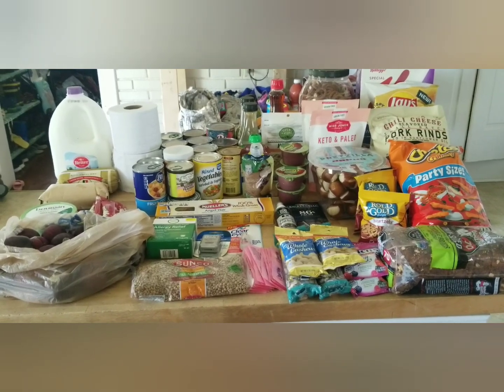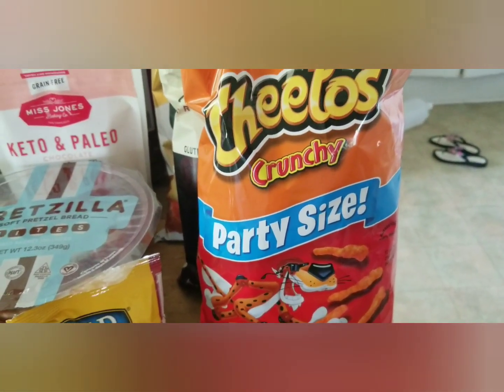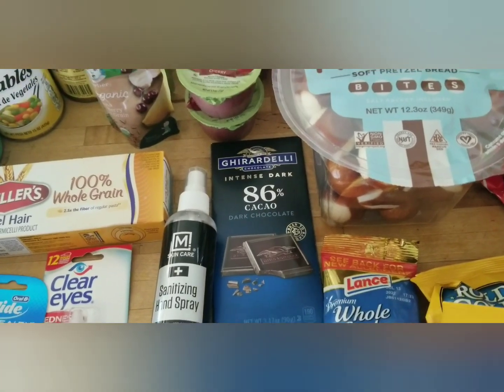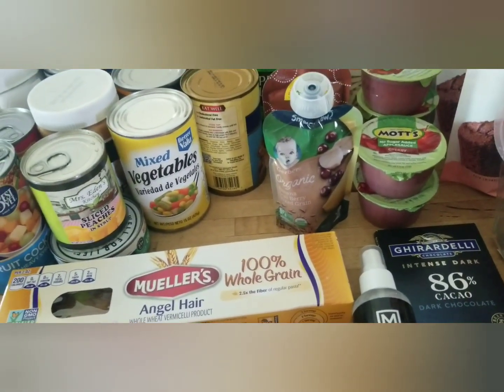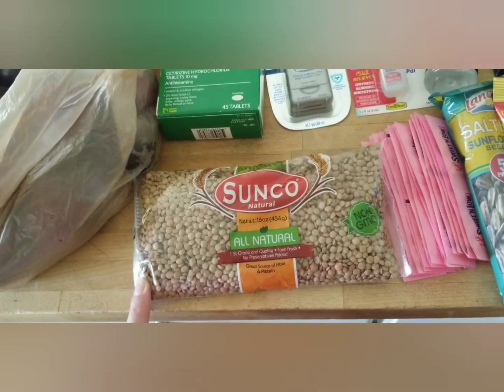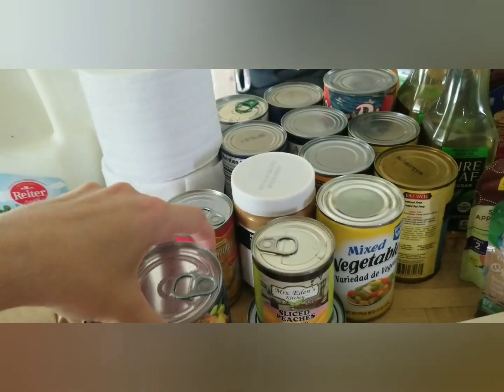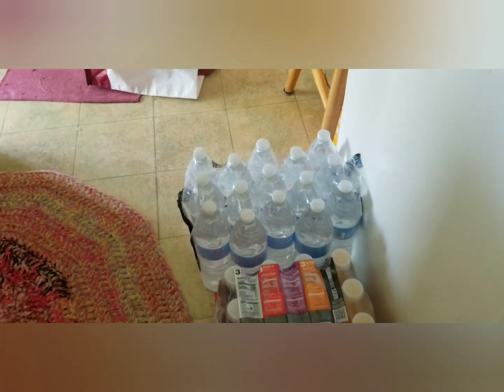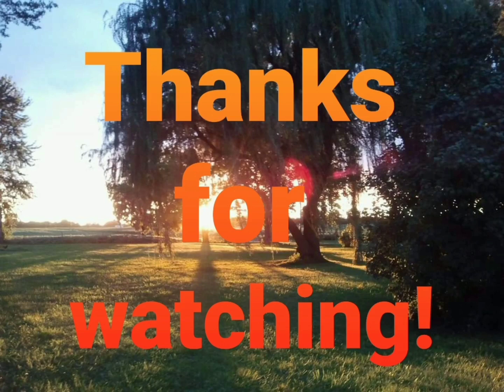Food Bank/Pantry Haul: 07/28/22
Welcome!